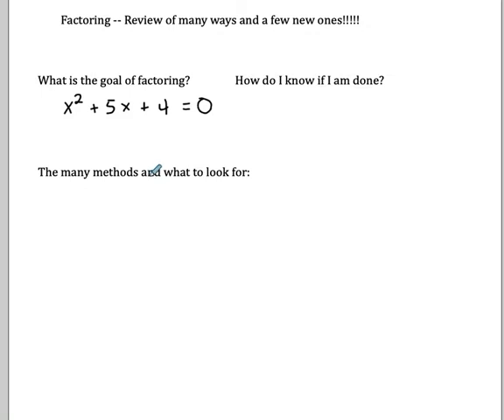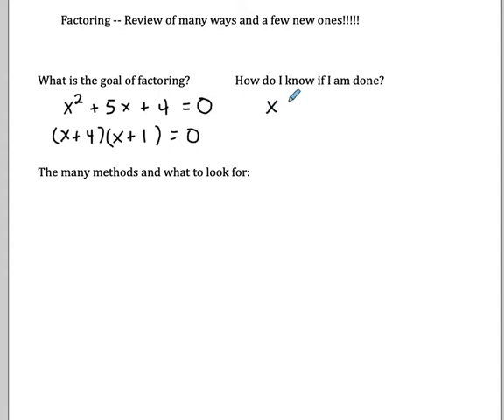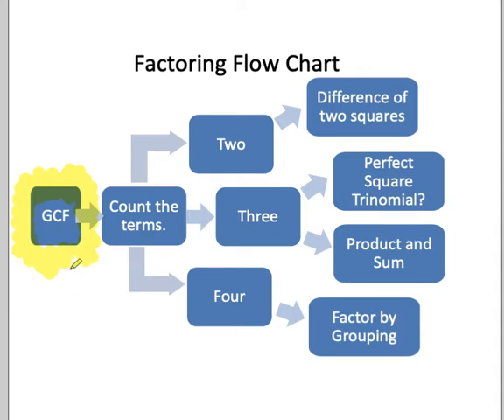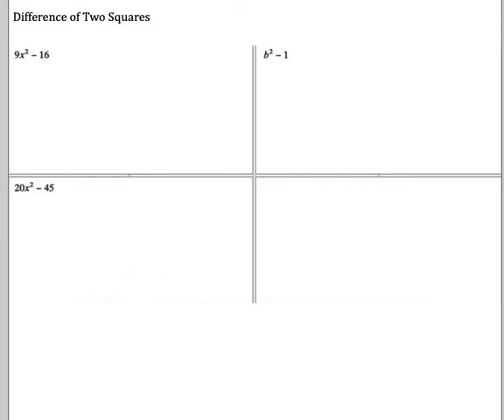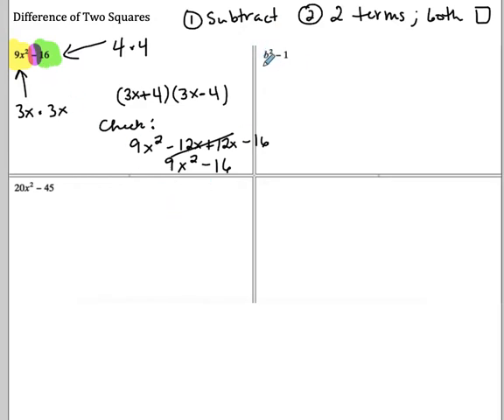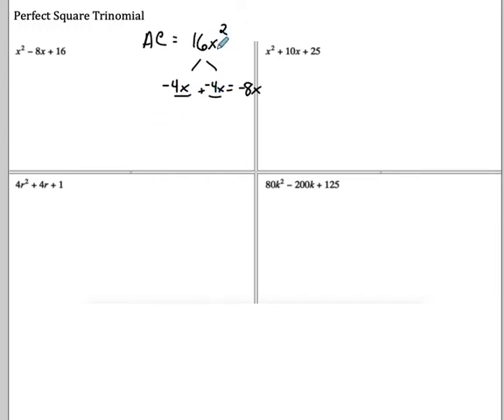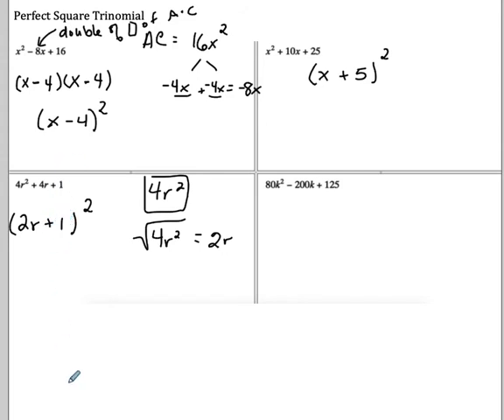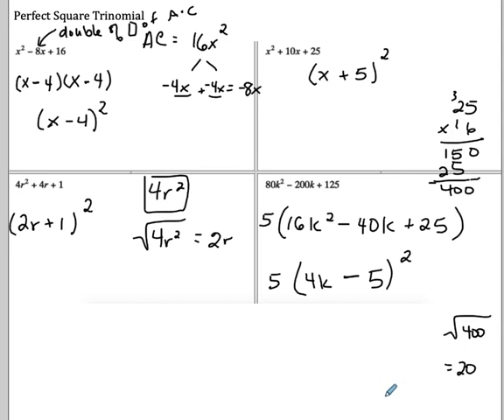Factoring Special Cases